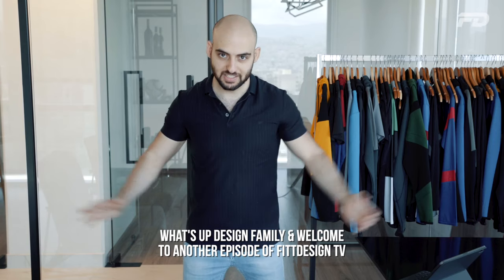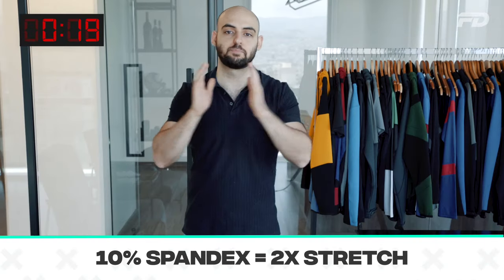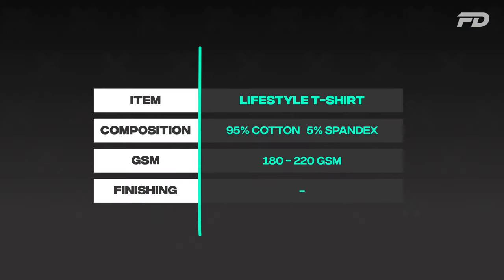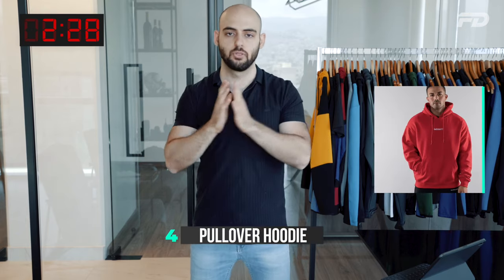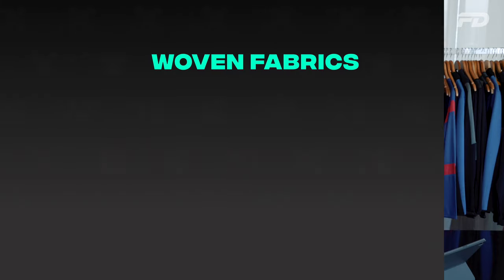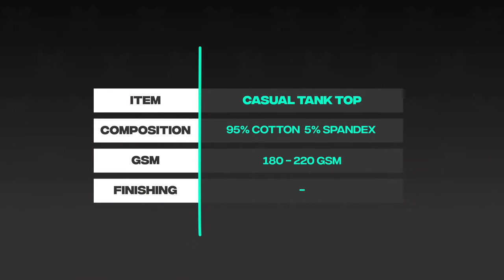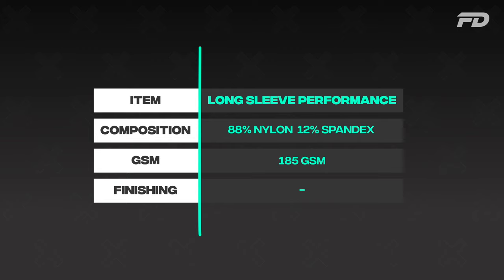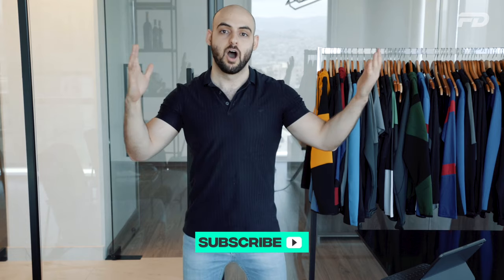Top Male Sportswear Fabrics In Every Category (In 6 Minutes or Less)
In this quick fire episode I'll take you through my top 1 or 2 compositions for every garment type in the male sportswear space.

Let us help you design, prototype, manufacture and sell an apparel brand that is worthy of your unique vision